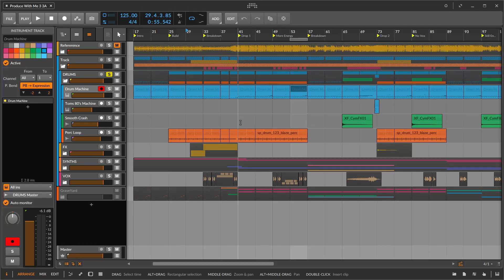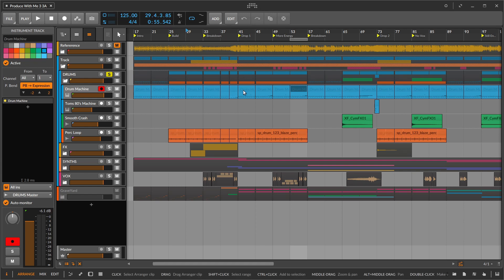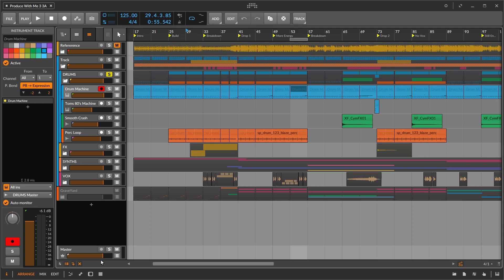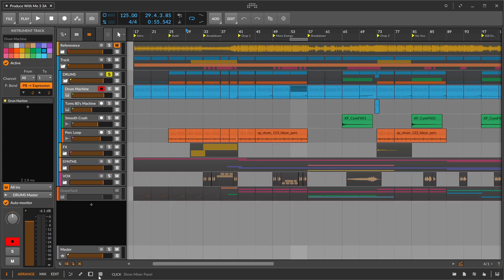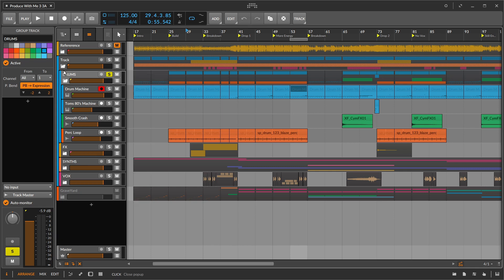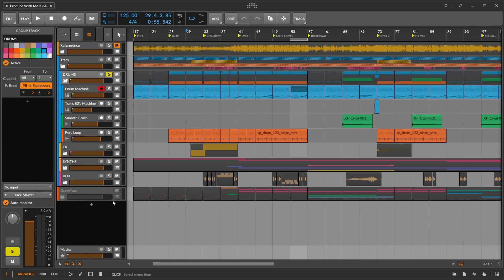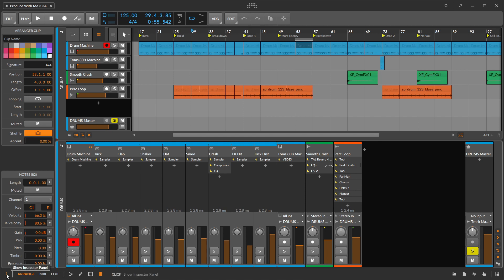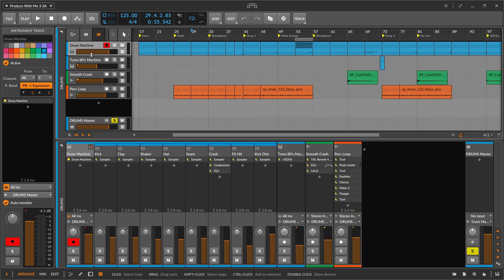Bitwig Studio Quick Question #2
Can you open up the drum machine chains in the arranger view from the basic horizontal track controls on the left versus opening up the mixer panel?